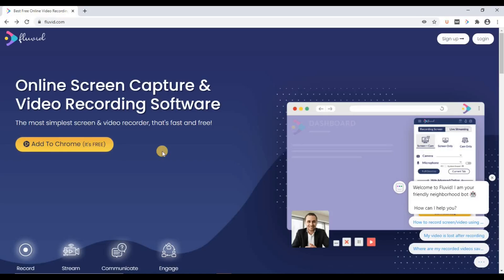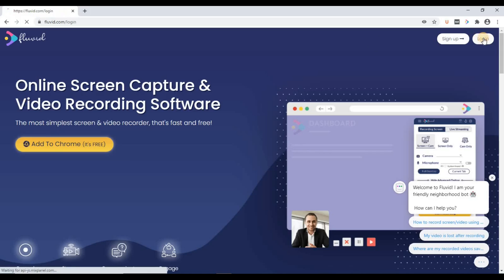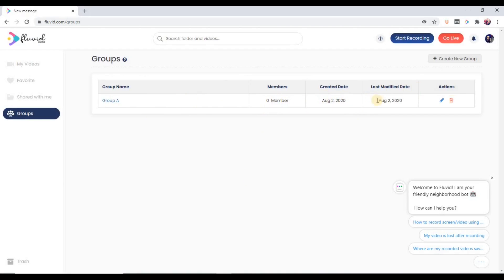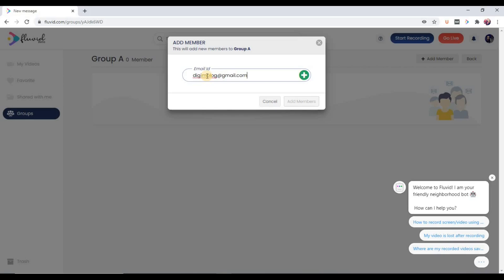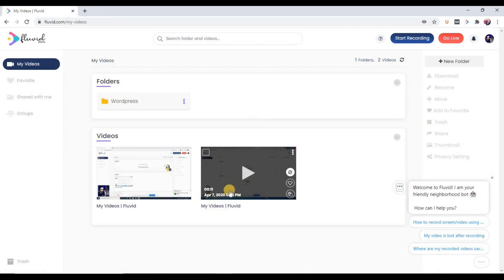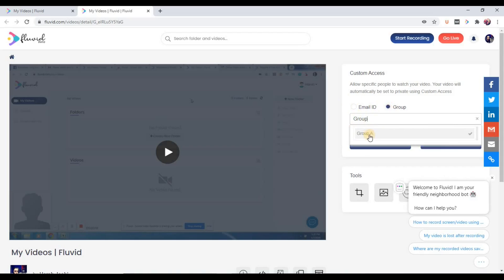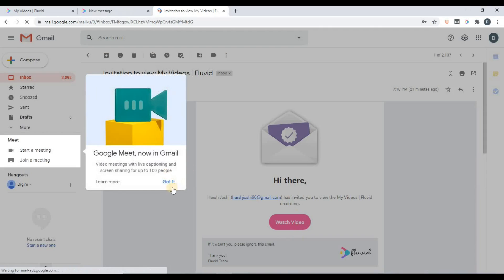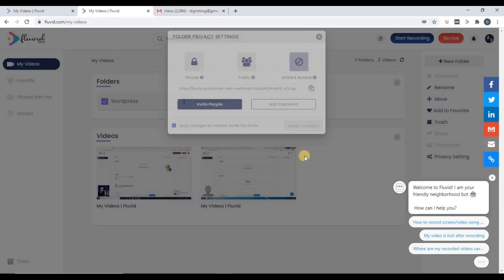How to create a Group & share a video with them | Fluvid Tutorials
Fluvid group is a feature that allows you to handpick a collection of people so that you can share your Fluvid videos easily with them. This tutorial shows how to create a group and how to add members to that group and how to share a video & a folder with them.